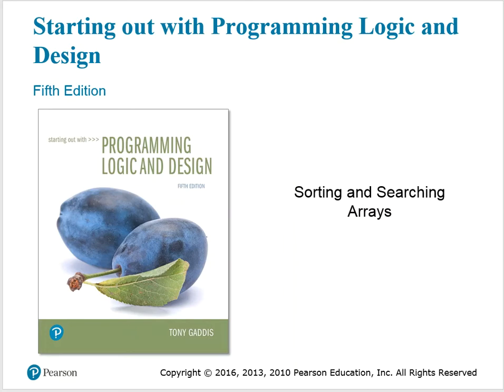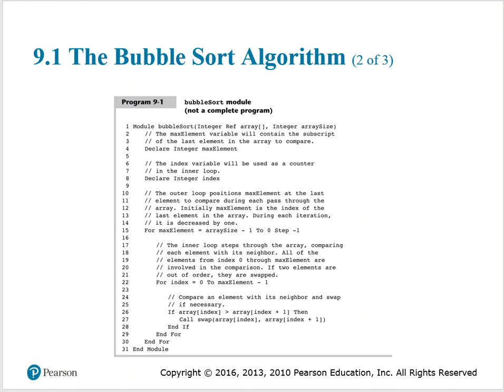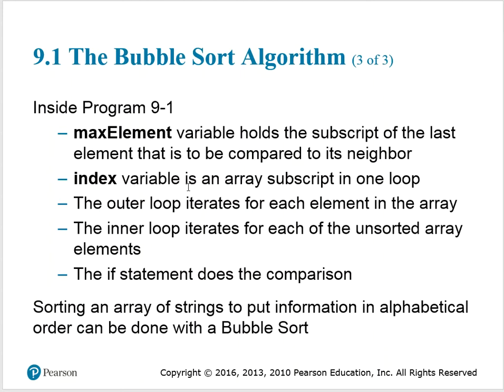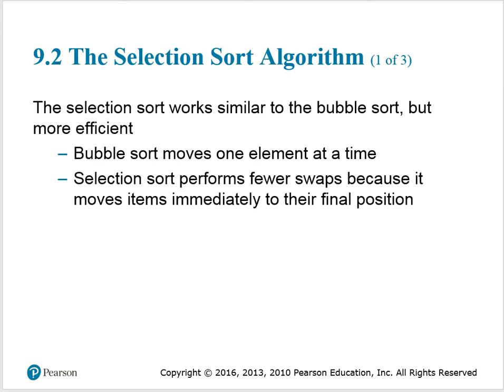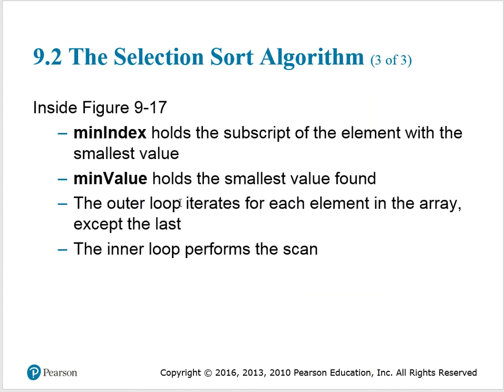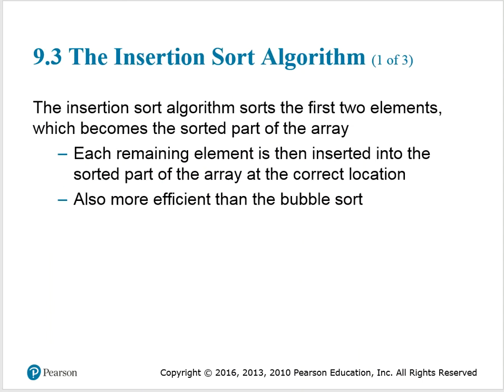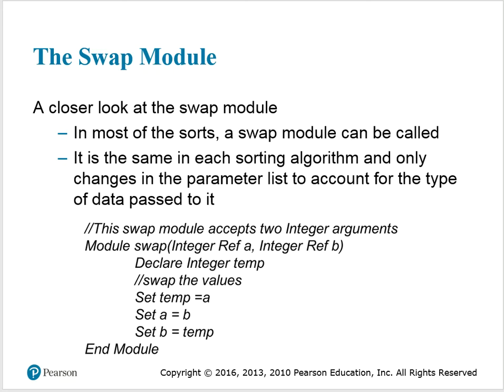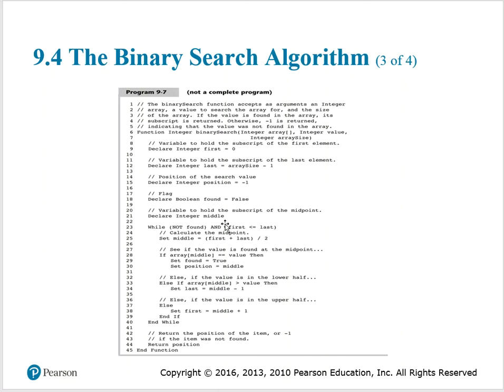Lesson 8 Bubble Sort, Sorting and Searching